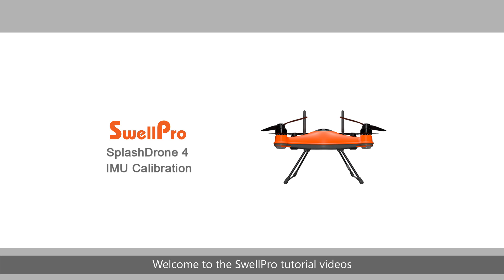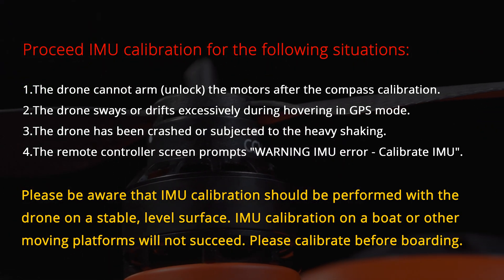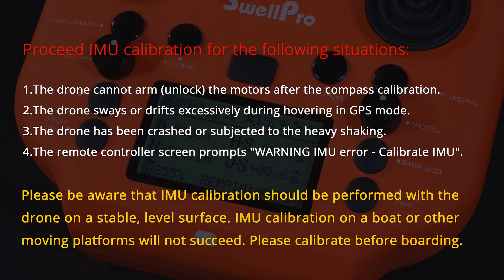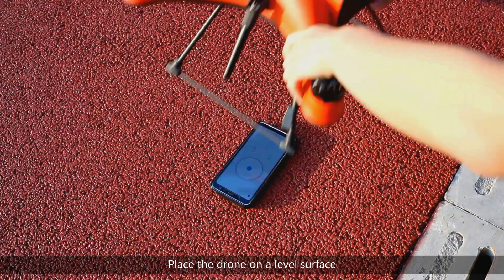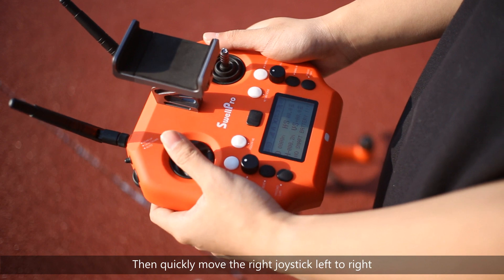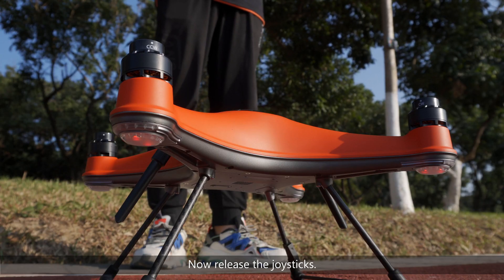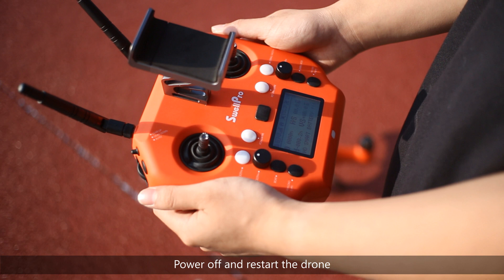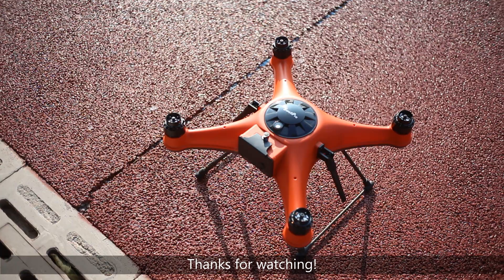Splash Drone 4 Tutorials - IMU Calibration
This video will show you how to calibrate the IMU of SplashDrone 4.
For manuals, tools and more tutorial videos of SplashDrone 4, please